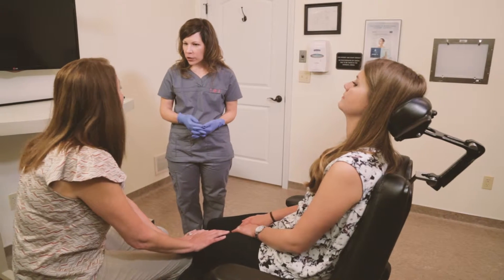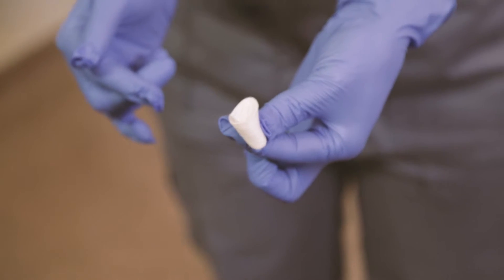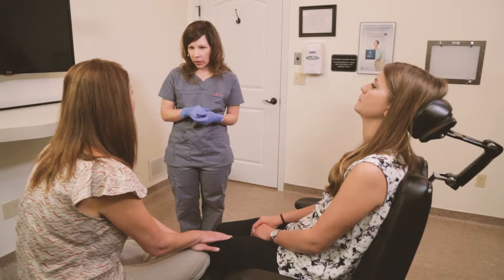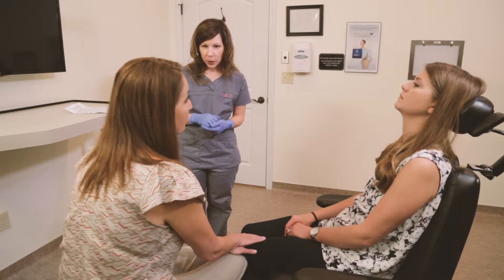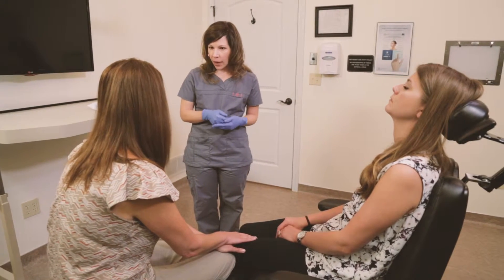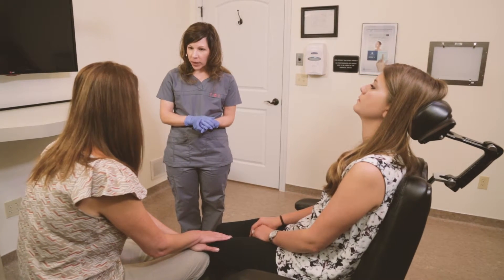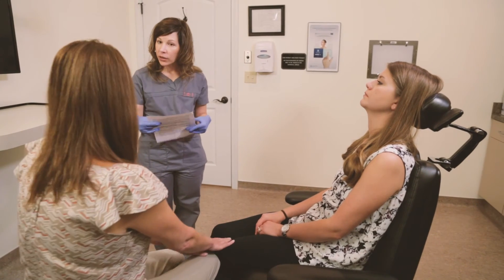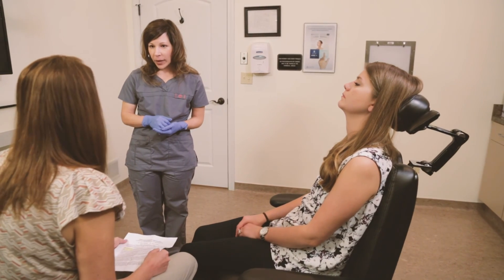Post-Operative Instructions in Saratoga Springs NY | Northeast Surgical Specialists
Northeast Surgical Specialists
Dr. James Condry DDS, MD
Dr. Timothy Kelling DDS, MD

Our Services:
Dental Implants | Wisdom Tooth Extraction | Impacted Canines | Bone Grafting | General Extraction | Apicoectomy | Facial Trauma | Pre-Prosthetic Surgery | Jaw Surgery (Orthognathic) | Oral Pathology | TMJ Disorders | Cleft Lip & Palate | Anesthesia | Sleep Apnea | Distraction Osteogenesis | 3D CT Scan